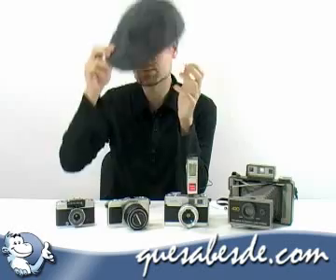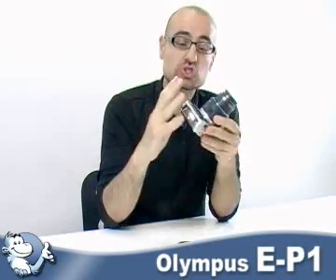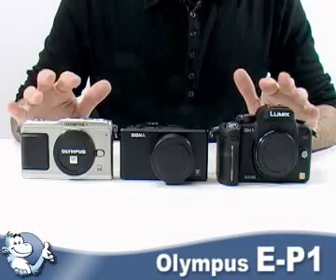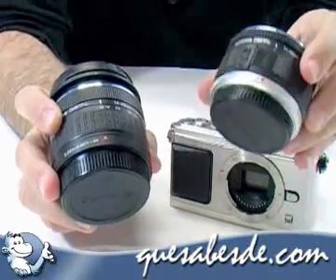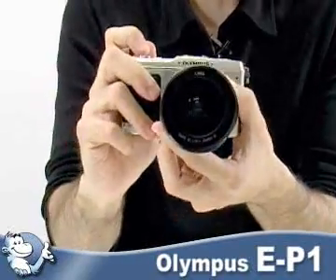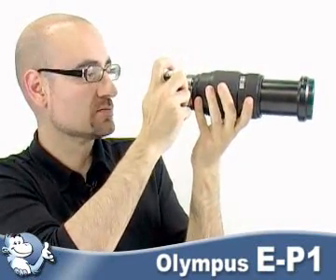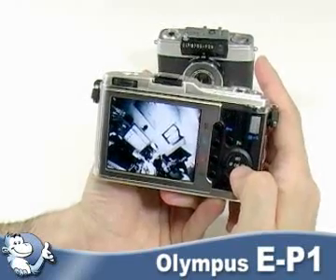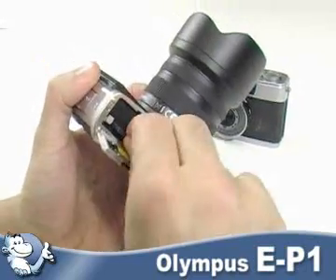Olympus E P1, (English)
Iker Morán reviews the E-P1, Olympus' first Micro Four Thirds camera (dubbed version of the Spanish original).